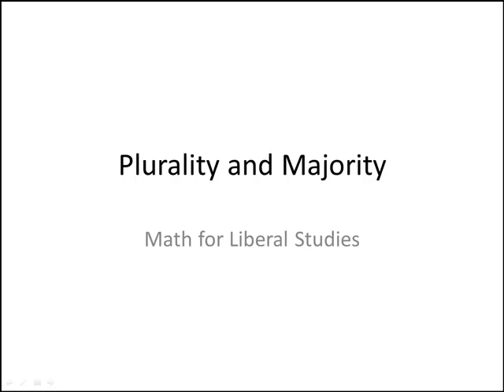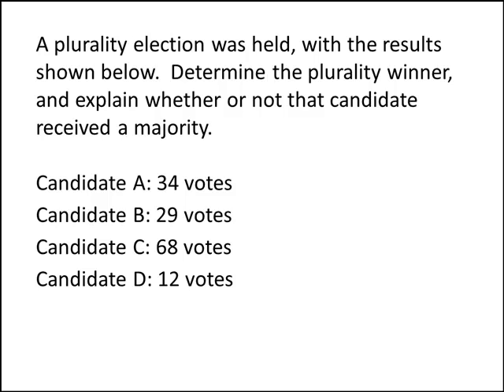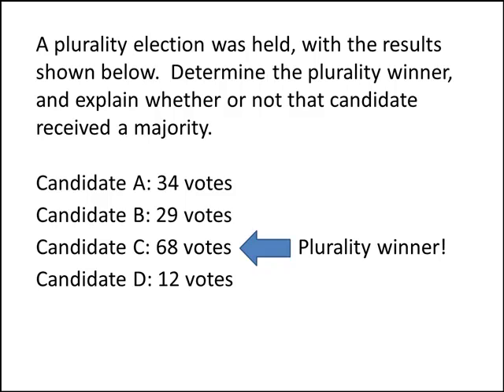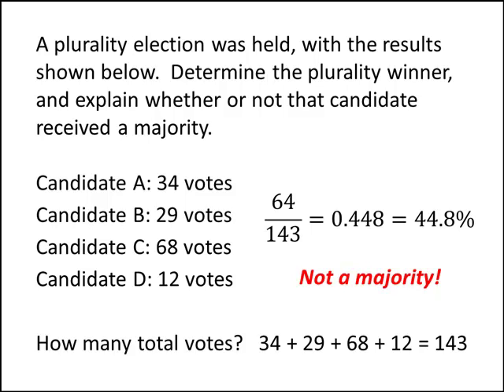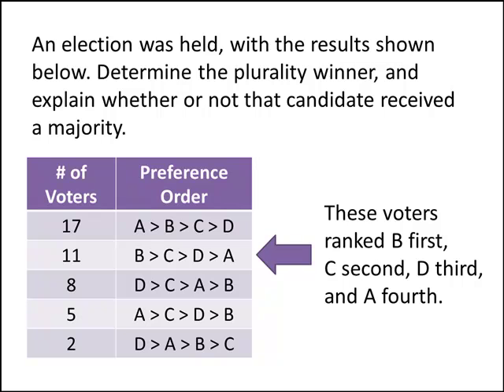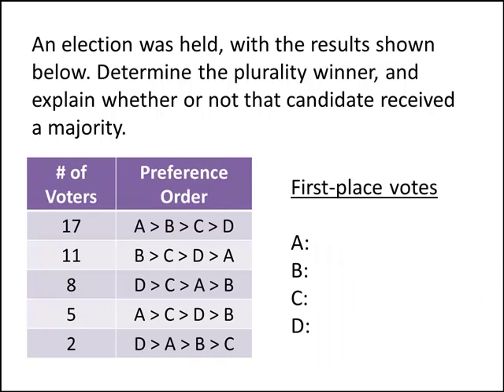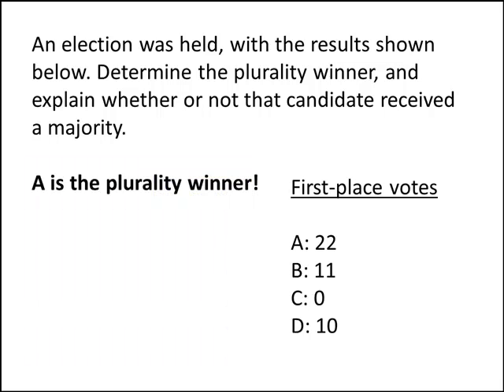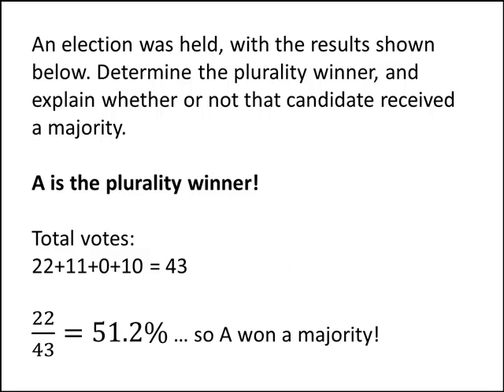Math for Liberal Studies: Plurality and Majority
In this video, we practice finding the plurality winner of an election, and determine whether or not that winner received a majority.